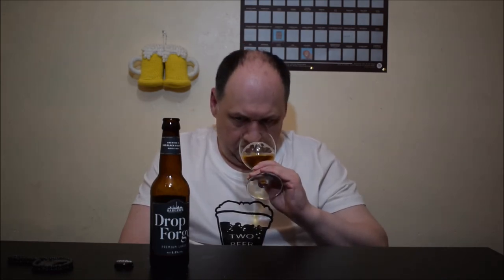Sadler’s Drop Forge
Ale Degustation presents English Lager: Sadler’s Drop Forge

Brewed by Sadler's Ales

Premium pale lager brewed with British Lager malt and a subtle blend of British and American hops. Cold conditioned for a crisp finish.
Brewed like an ale but served like a lager, this full flavoured beer is a step further than your average Lager.
Where Did The Name Come From?
Walter Kimber, the Maternal Grandfather of 6th Generation Brewer Chris Sadler was the proud owner of ' Kimber Drop Forge' in Cradley Heath. Drop Forging was renowned as one of the hottest and most strenuous jobs in the Black Country. Drop Forge workers often consumed vast amounts of beer throughout the day to stay hydrated.
Once we had developed our craft lager we could think of no better name than Drop Forge to celebrate our industrial heritage and the hard working people who live and work here in the Black Country.
Malts: Lager malt, Caramalt
Hops: First Gold, Challenger, Centennial.